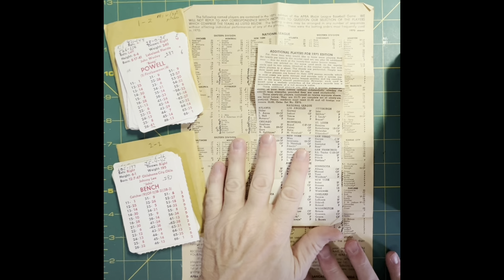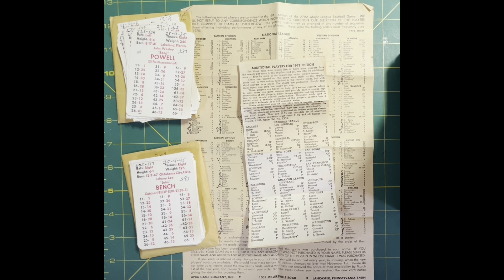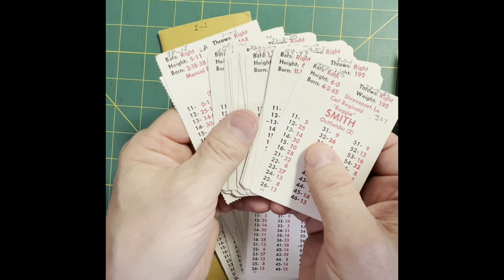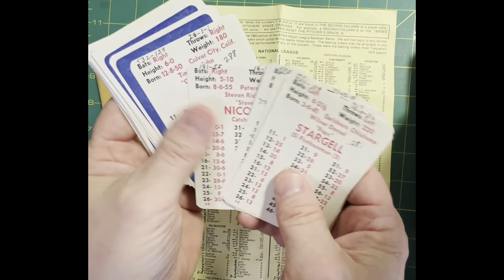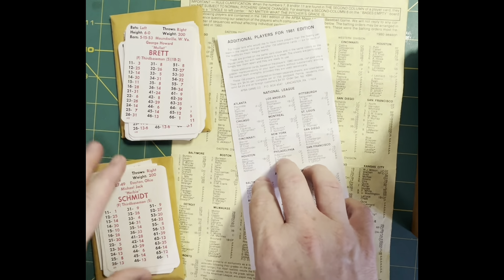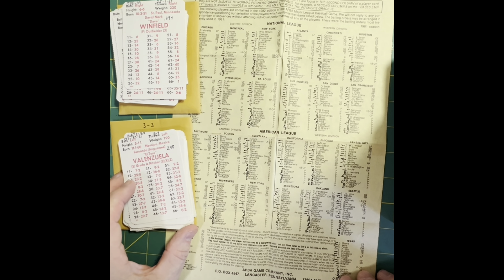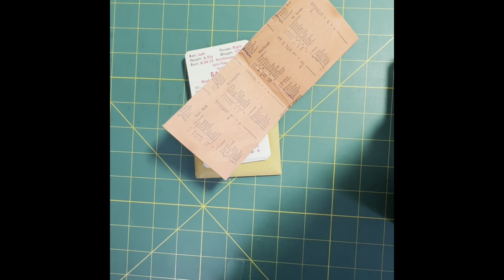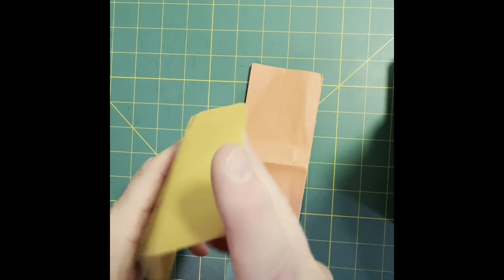Secondary Store #2, June, 2024!!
LOOK HERE TO SEE WHAT’S STILL AVAILABLE!

I will respond quickly and let you know.  If it is, I’ll confirm your total, which will include a $7 shipping fee no matter how much you buy.  PLEASE choose the sending money to friends and family option at PayPal.  I will ship the next business day, and send you tracking info.

PLEASE ALSO SEND ME YOUR CURRENT SHIPPING ADDRESS, otherwise your package cannot be mailed promptly.  Thank you!!

I will update the list below by indicating which items have sold.

Channel membership gets you $10 off per season and $2 off per individual team.  The link to become a CHANNEL MEMBER is here:

The shipping cost is $7, no matter how much you buy.

List of items available:

(Channel members subtract $10 per season set and $2 per individual team!)

1962 original–individual teams—all available EXCEPT San Francisco.  $5 each for the first team, $4 for every team after that
1962 ANGELS SOLD
1962 ATHLETICS SOLD
1962 DODGERS SOLD
1963 original–$80 SOLD
1964 original–individual teams—all available EXCEPT Cincinnati.  $5 each for the first team, $4 for every team after that
1965 original–$80
1966 original (w/xbs)—$85 SOLD
1967 original (w/xbs)—$85 SOLD
1968 original (w/xbs)—$85 SOLD
1969 original (w/xbs)—$85 SOLD
1970 original (w/xbs)—$75 SOLD
1971 original (w/xbs)—$75 SOLD
1977 original (w/xbs)—$75
1978 original (w/xbs)—$75 SOLD
1979 original (w/xbs)—$75
1980 original (w/xbs)—$70
1981 original (w/xbs)—$70

SUPER SALES:
APBA SETS
1901 original—$35 SOLD
1919 original—$35 SOLD
1948 original—$35 SOLD
1949 original—$35 SOLD

FALL CLASSIC BASEBALL INDIVIDUAL TEAMS
(first team $4, every team after that is $3)
2023 Rays SOLD
2023 Orioles SOLD
2023 Cubs SOLD
2023 Twins SOLD
2023 Giants SOLD
2023 Padres SOLD
2023 Mets SOLD
2023 Mariners SOLD
2023 Athletics SOLD
2023 Dodgers SOLD
2023 Phillies SOLD
2023 Rangers SOLD
2023 Guardians SOLD
2023 Nationals SOLD
2023 Astros SOLD
2023 Pirates SOLD

UNADVERTISED SPECIAL:
APBA 1938 original set, complete, excellent + condition in envelopes—$45 ($35 for channel members) SOLD